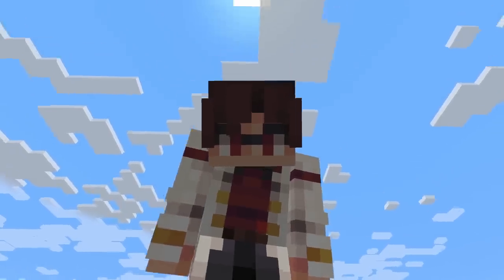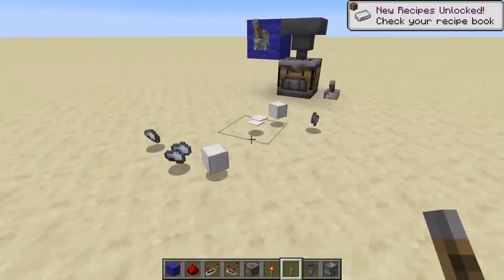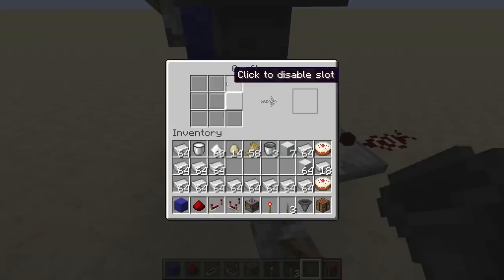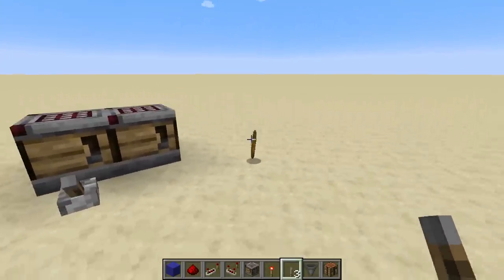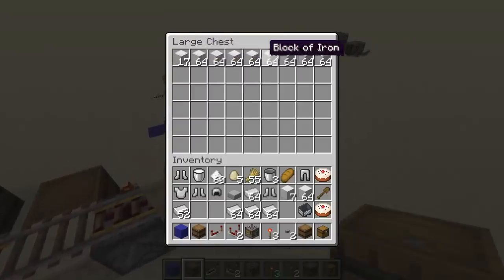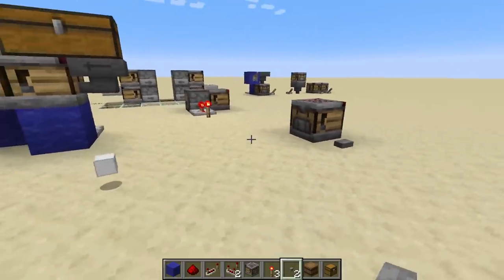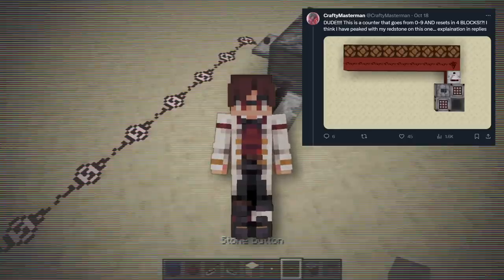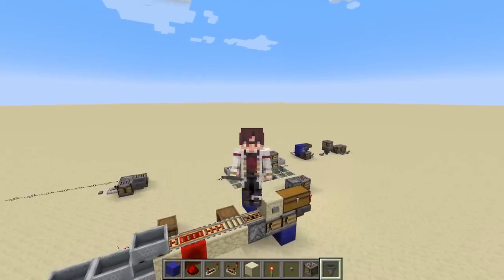The Crafter Is WAY Cooler Than I Thought...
The next redstone revolution is upon us...

Chapters:
00:00 Intro
00:57 Learning the Crafter
06:57 Mass Storage
12:29 Tiny Counter
15:33 Outro